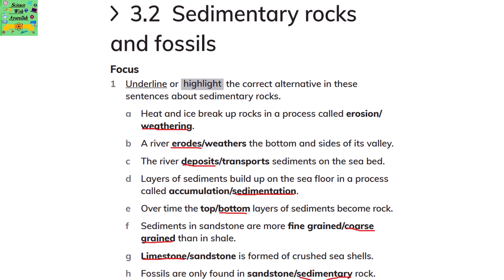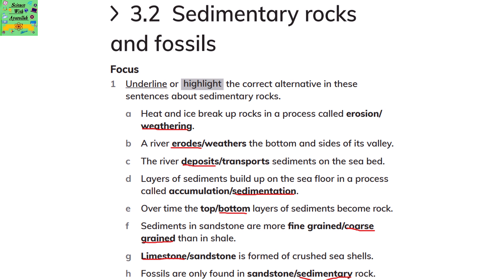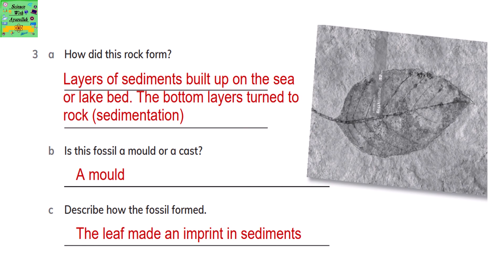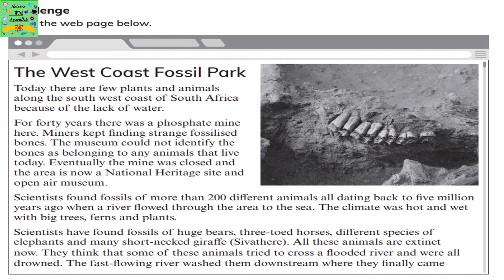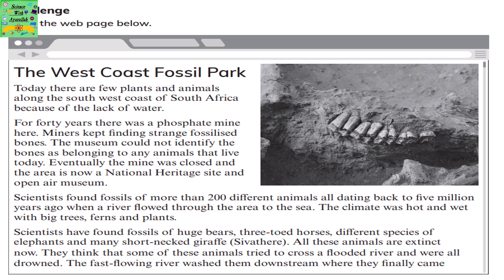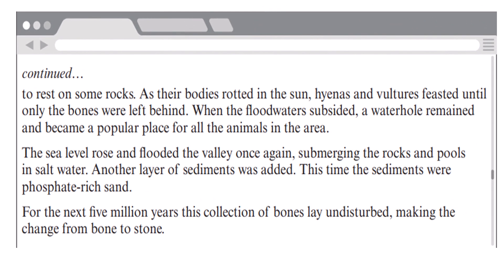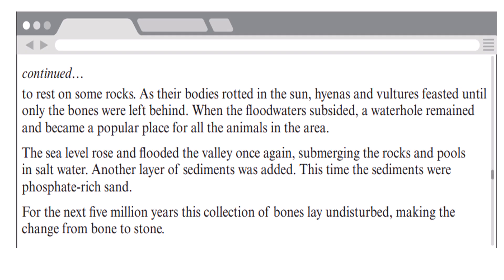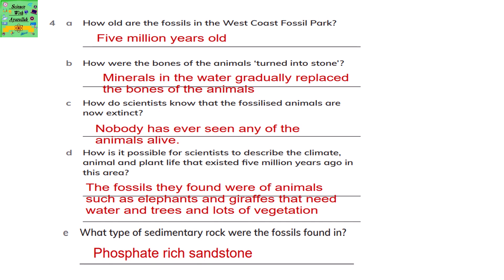Cambridge science grade 6| Unit: 3.2| Sedimentary rocks and fossils| workbook answers